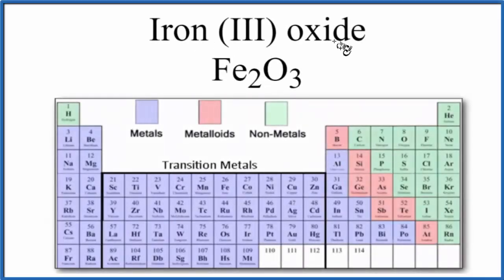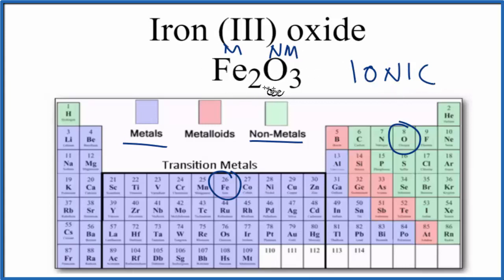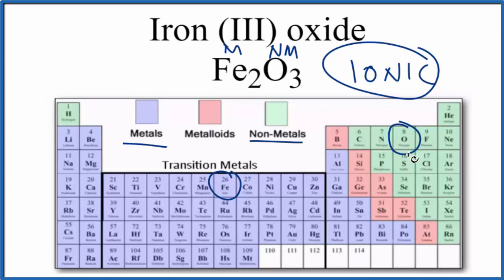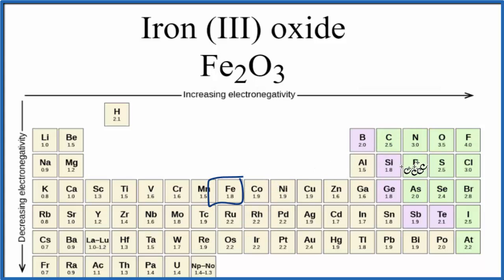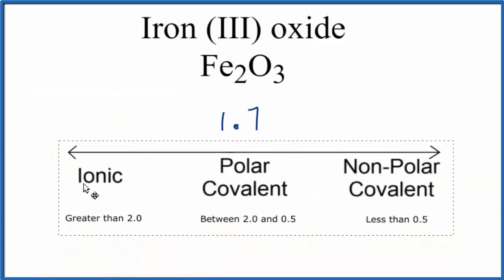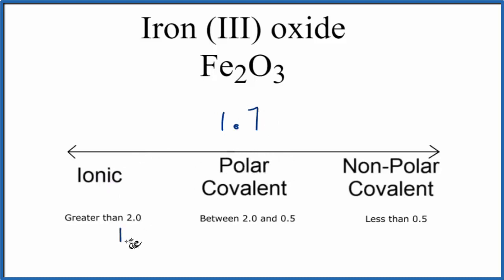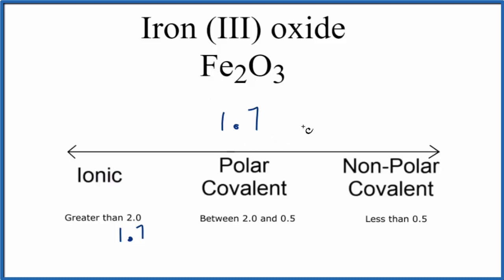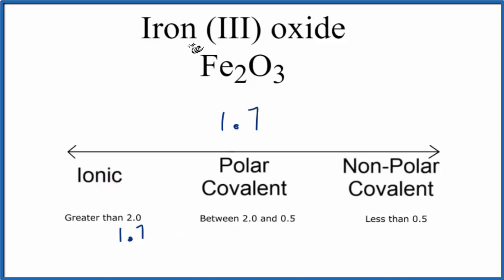Is Fe2O3, Iron (III) oxide. Ionic or Covalent?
To tell if Fe2O3 (Iron (III) oxide) is ionic or covalent (also called molecular) we look at the Periodic Table that and see that Fe is a metal and O is a non-metal. When we have a metal and a non-metal the compound is usually considered ionic.

Because we have a metal and non-metal in Fe2O3 there will be a difference in electronegativity between the metal and non-metal. This difference results in an electron(s) being transferred from the metal (lower electronegativity) to the non-metal (higher electronegativity). The results in the metal becoming a positive ion and the non-metal a negative ion. The two opposite charges are attracted and form the ionic bond between atoms in Iron (III) oxide.
Helpful Resources

Because we have a combination of a metal and non-metal Fe2O3 (Iron (III) oxide) is considered an ionic compound.

In general, ionic compounds:

- form crystals.